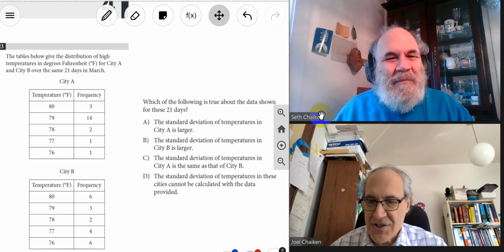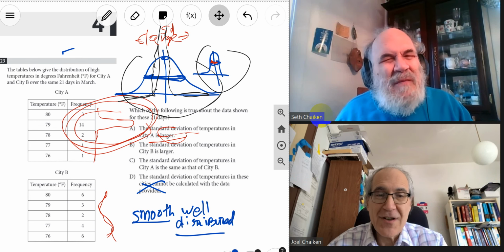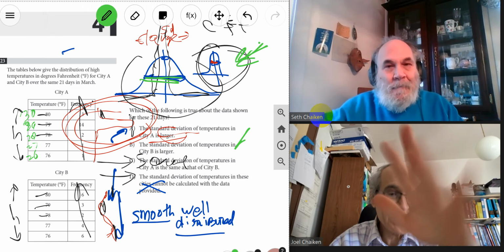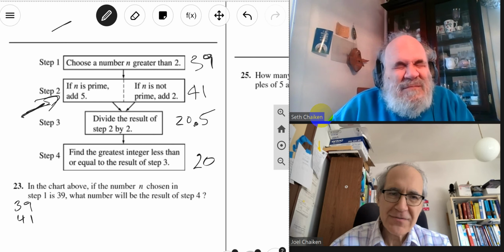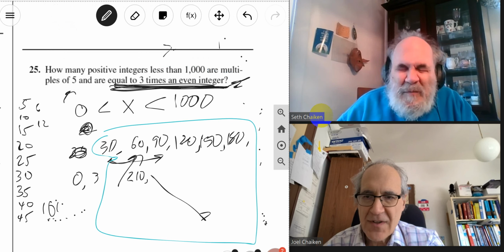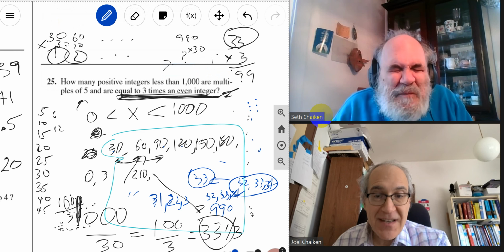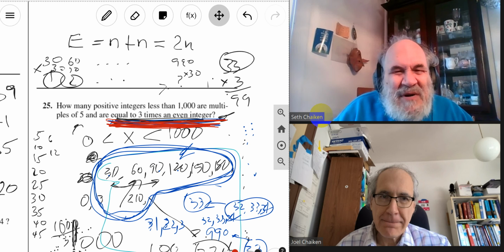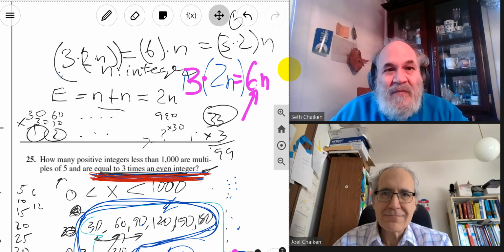SAT Math Question of the Day, February 10, 2022